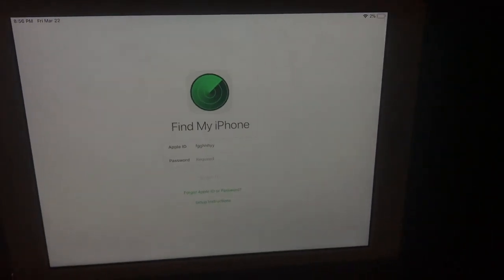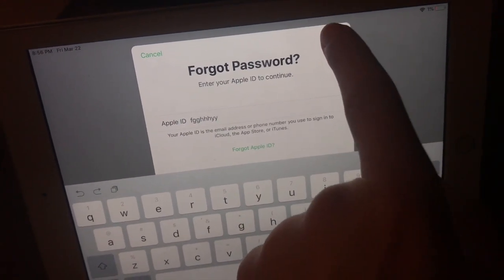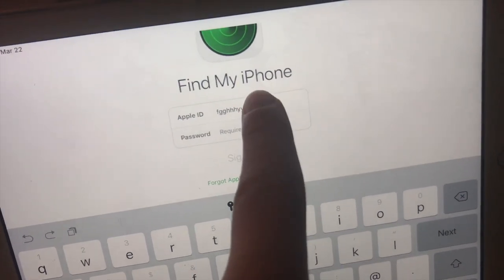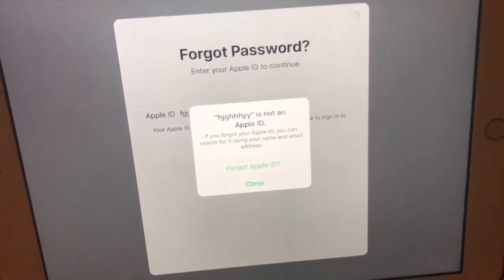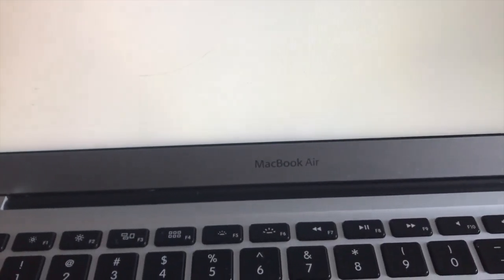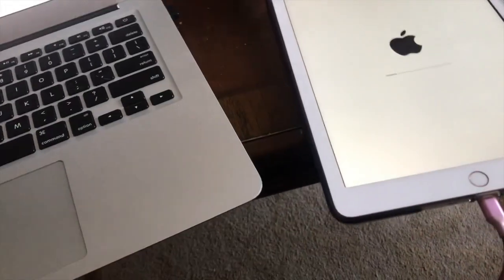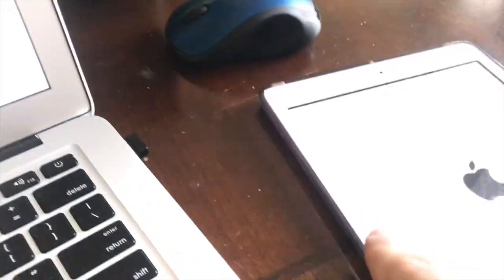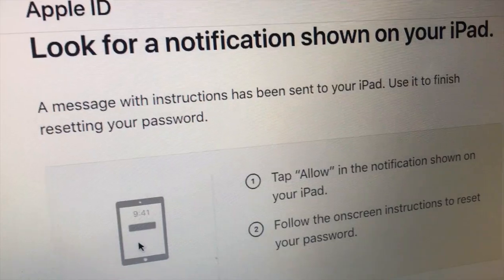Apple ID Forgot passcode on iPhone, iPad! EASY Activation Lock RESET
Apple ID Forgot passcode on iPhone, iPad! EASY Activation Lock
If you forgot your Apple ID password

Email, password, and security questions
Go to your Apple ID account page and click "Forgot Apple ID or password."
Enter your Apple ID. Did you forget your Apple ID?
Select the option to reset your password, then choose Continue.
Choose how to reset your password:
To answer your security questions, select "Answer security questions" and follow the rest of the steps.
To get email instead, select "Get an email." Didn't get the email?
If asked for a Recovery Key, use the steps for two-factor authentication or two-step verification instead.

Two-step verification
Go to your Apple ID account page and click "Forgot Apple ID or password." If asked to confirm your phone number, use steps for two-factor authentication instead.
Enter your Apple ID, select the option to reset your password, then choose Continue. Did you forget your Apple ID?
Enter your Recovery Key for two-step verification.*
Choose a trusted device.* We'll send your device a verification code.
Enter the verification code.
Create a new password, then select Reset Password.
After you reset your password, you'll be asked to sign in again with your new password. You also might need to update your password in Settings on your devices.